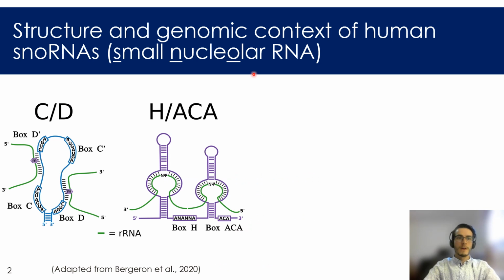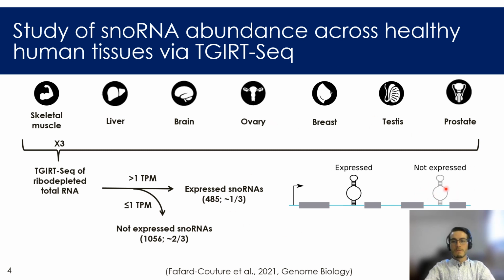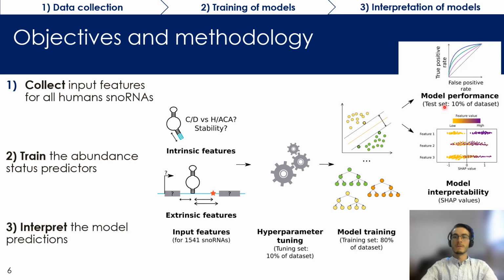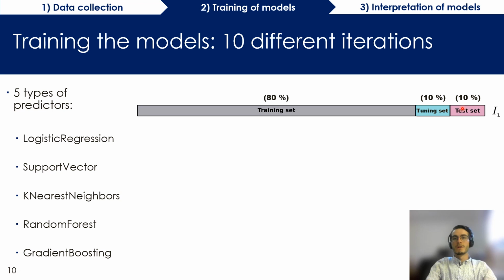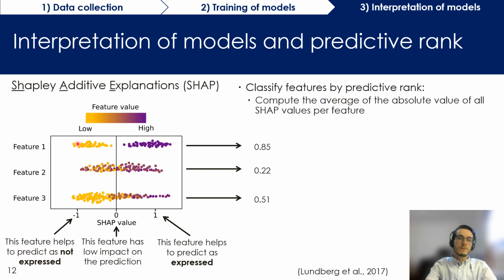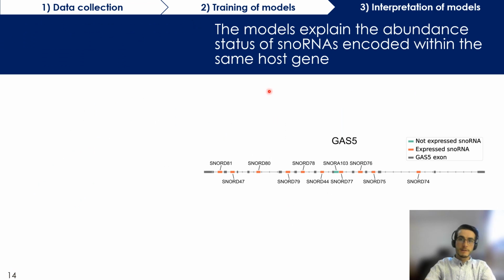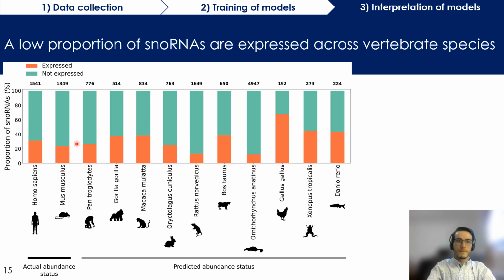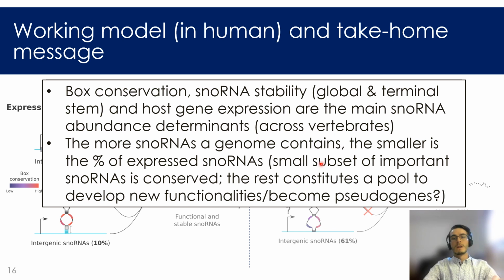A machine learning-based workflow to... - Étienne Fafard-Couture - iRNA - Abstract - ISMB 2022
A machine learning-based workflow to predict snoRNA abundance status across species - Étienne Fafard-Couture - iRNA - Abstract - ISMB 2022